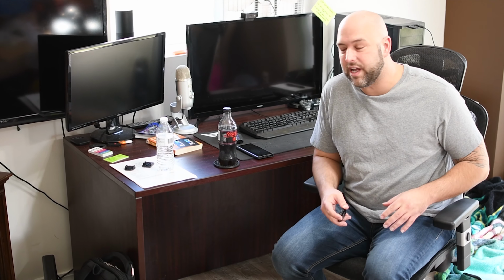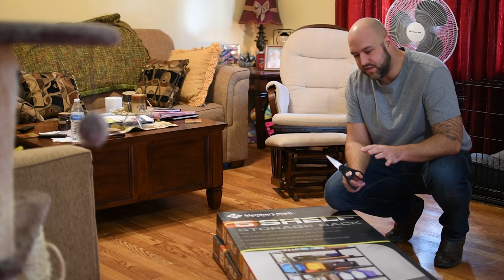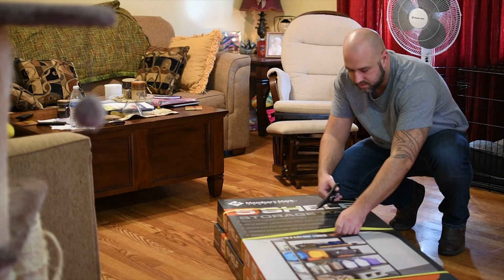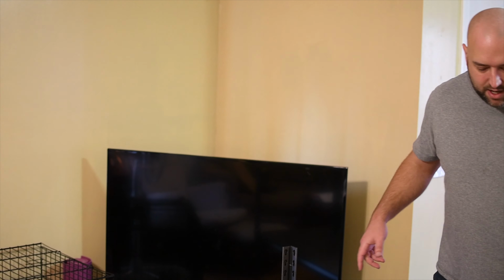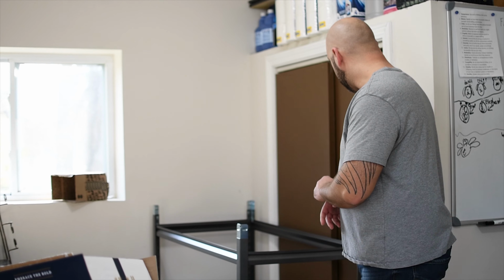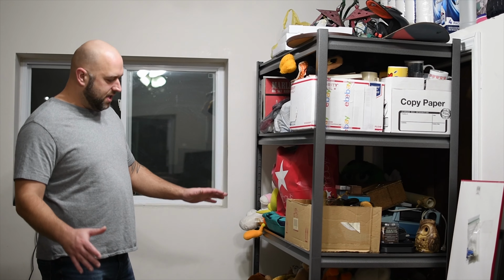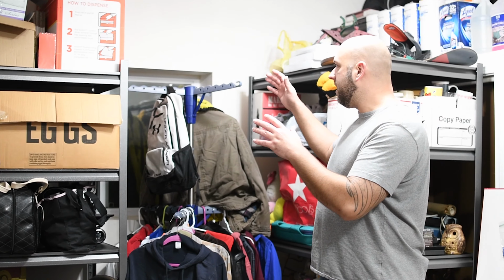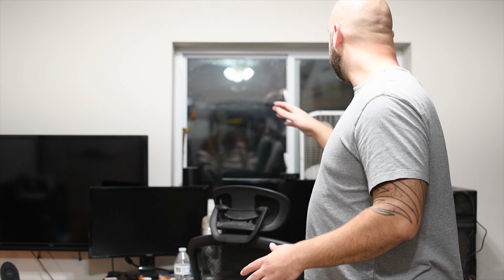New Office Setup for Flipping Cause We About That FlipLife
Love our content? Consider supporting us directly In this video, the wife and I rearranged the office in order to accommodate our growing inventory of used stuff we've been flipping thanks to Gary Vee and his FlipLife Challange. It's been a great way for us to earn a bit of extra money and start working towards having our own business.

We've been working towards our goals and we believe fliplife or flipping is going to really help us achieve them!

I love interacting with people so please take a moment and leave a comment just saying 'Hey!'.

THE GEAR I USE:

- Camera Bag
- Nikon Camera
- Microphone For Nikon
- My Main Drone
- My Travel Drone
- BENDY tripod